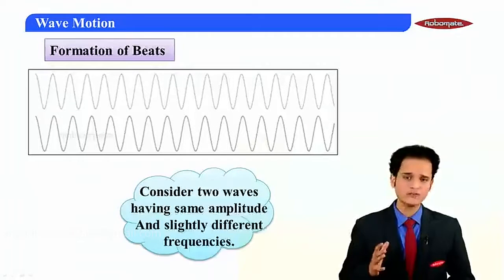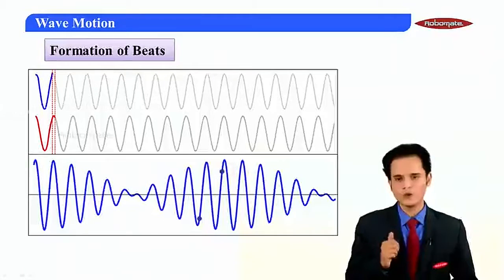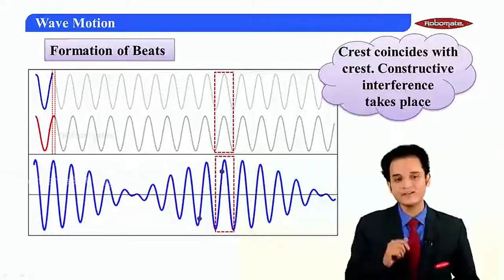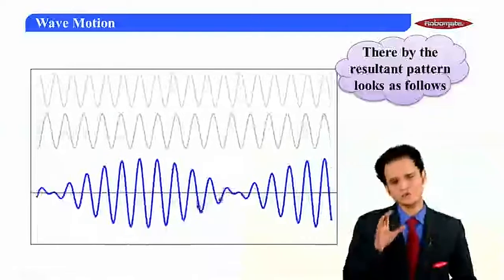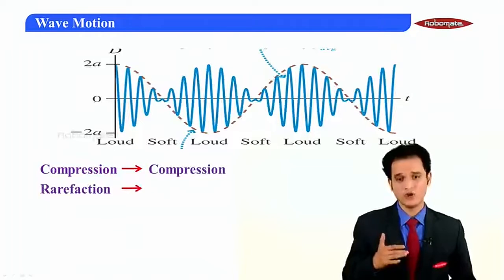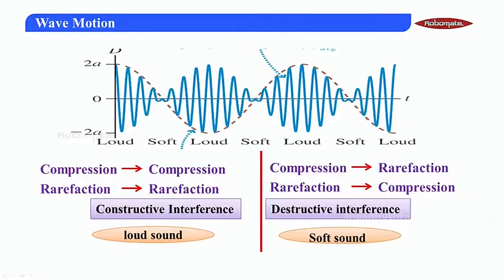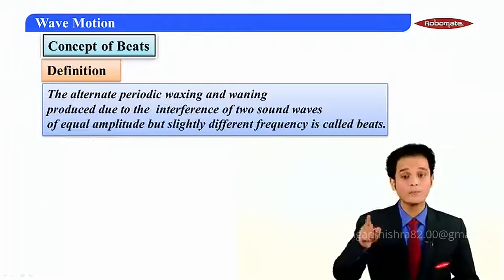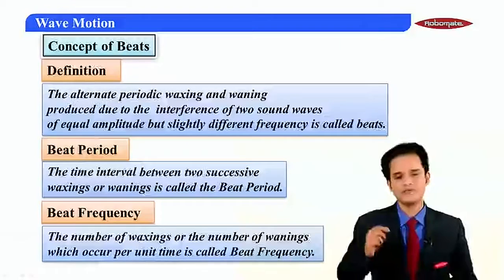WA part 25